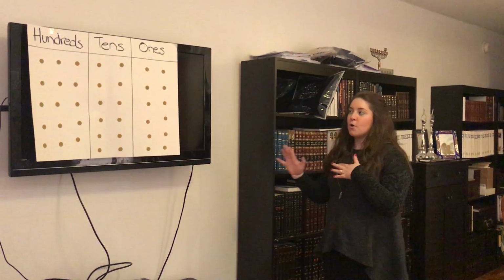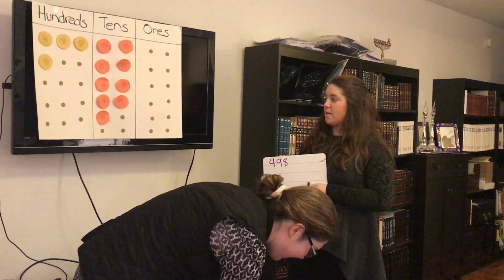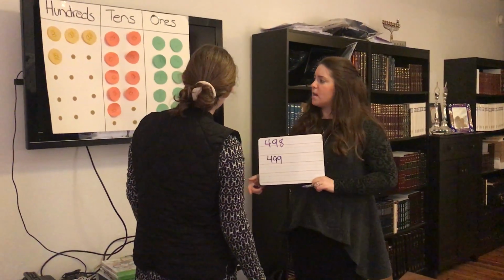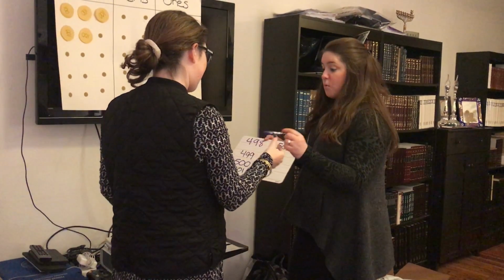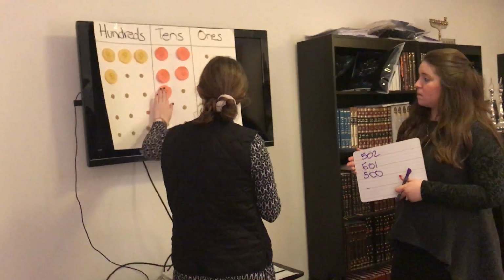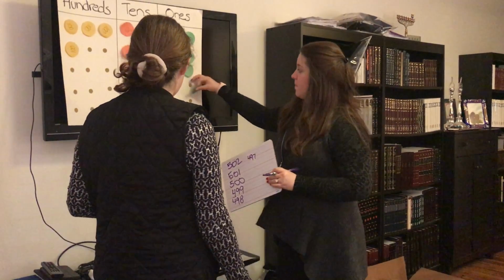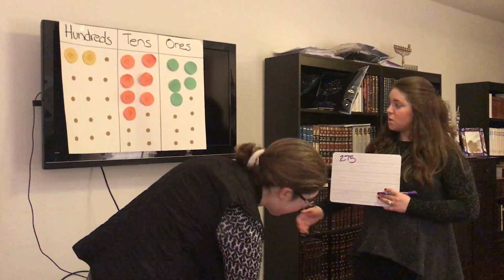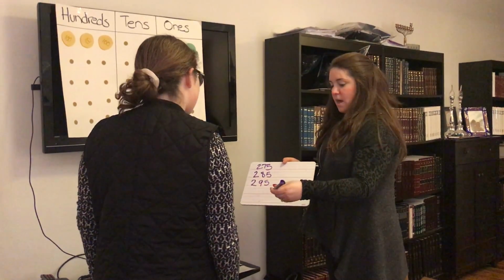Meryl Salamon- Lesson-Dr. Zaken- SEDN 602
Math- Counting ON and Counting BACK